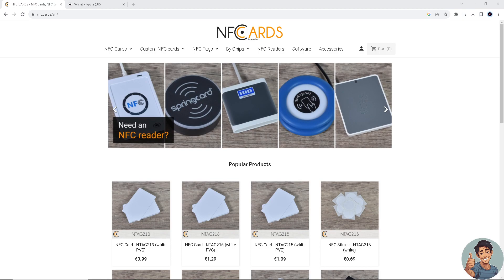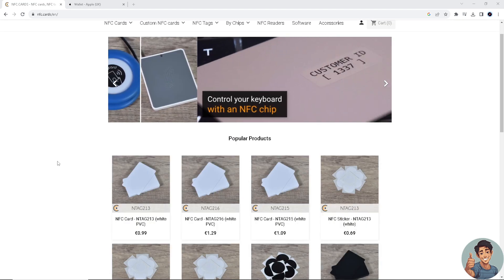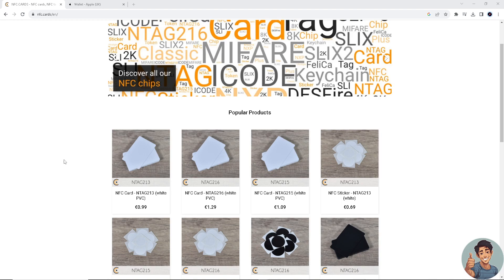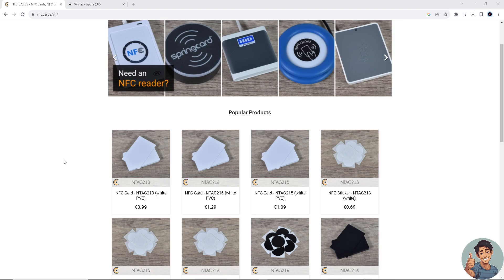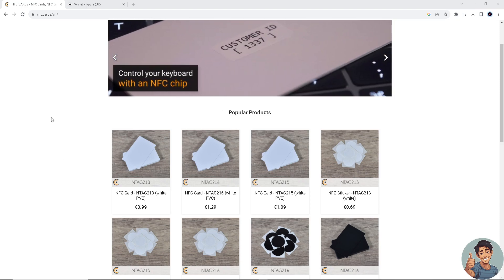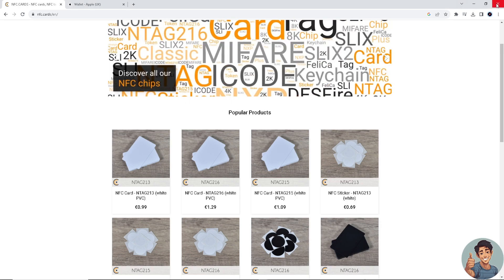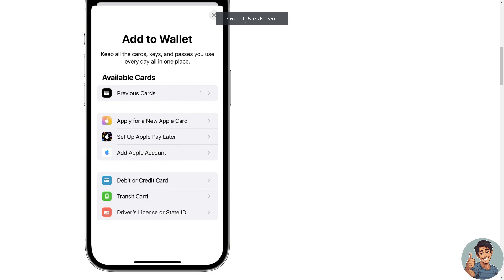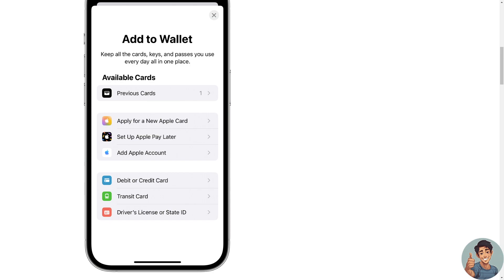How to Add NFC Card to Apple Wallet (Quick & Easy)